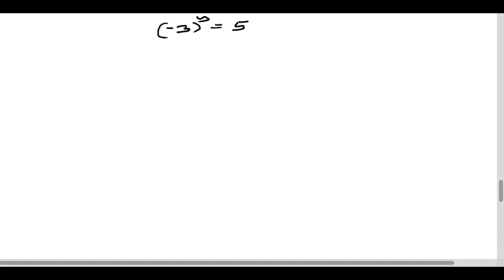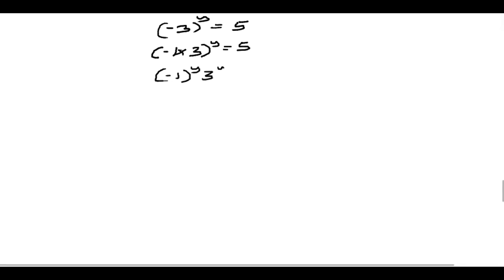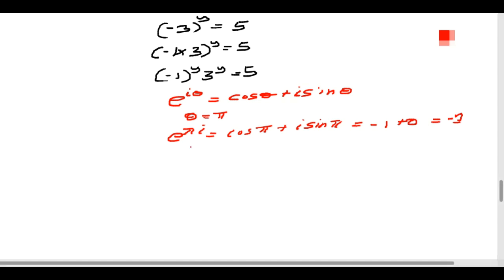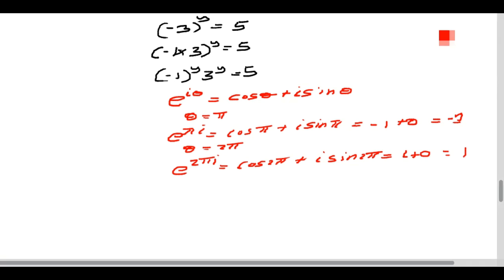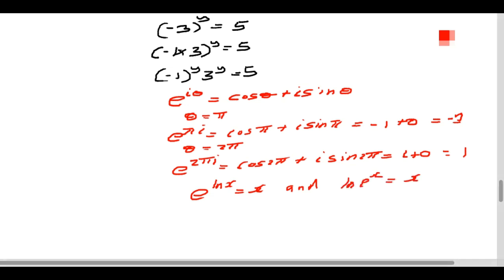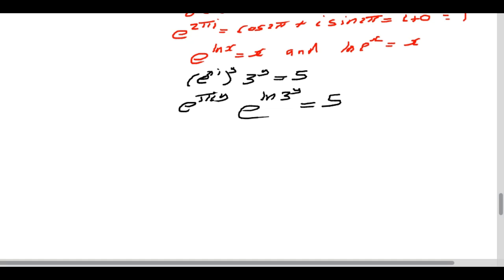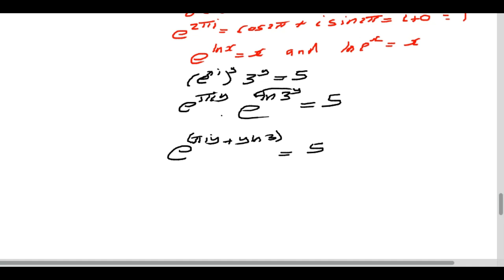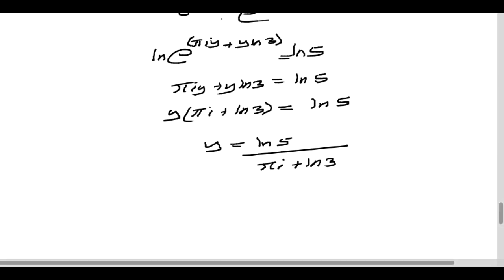Common Math Olympiad Problem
How to solve this nice exponential equation